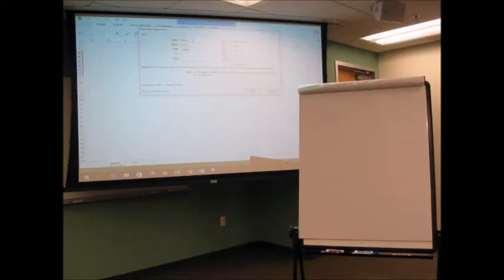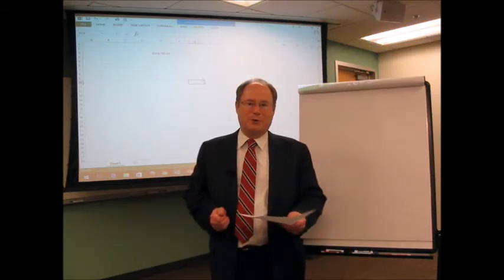Net Present Value Discussion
Mark R Long's Finance 5190 course for LFGSM (Lake Forest Graduate School of Management), focusing on Net Present Value Discussion.